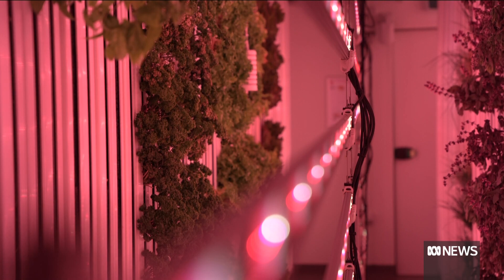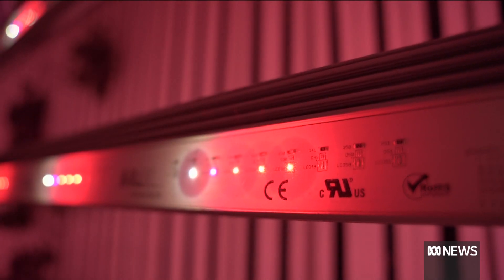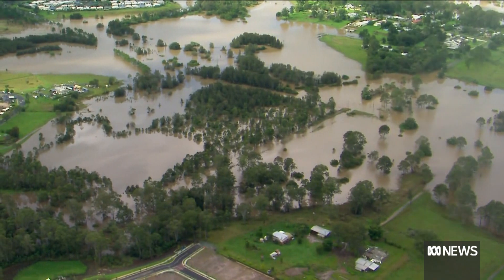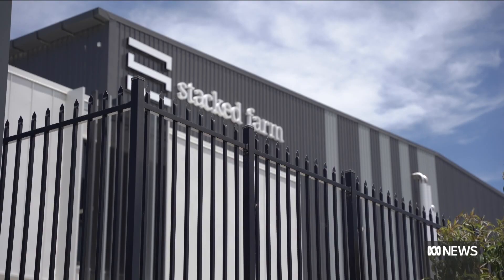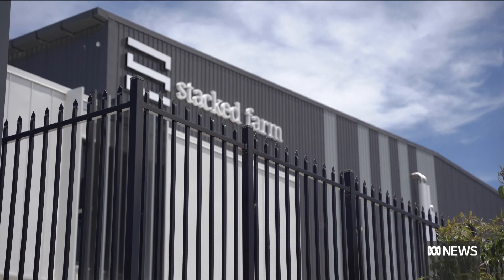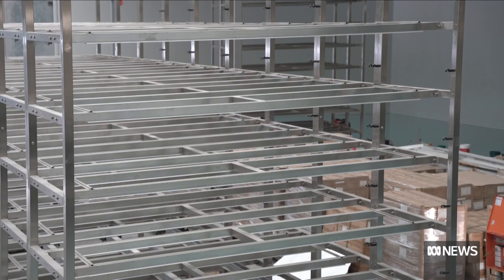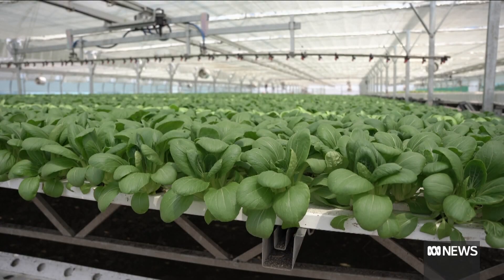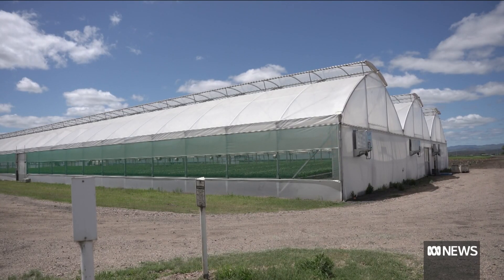Vertical farming, protected cropping helping farmers adapt to climate change | ABC NEWS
It might sound like science fiction, but growing crops under artificial light and without soil is fast becoming a reality. Interest in indoor farming is growing, as we try to overcome the challenges posed by natural disasters and climate change.